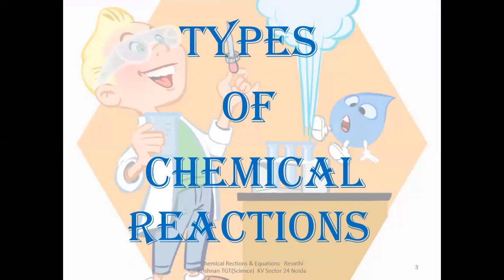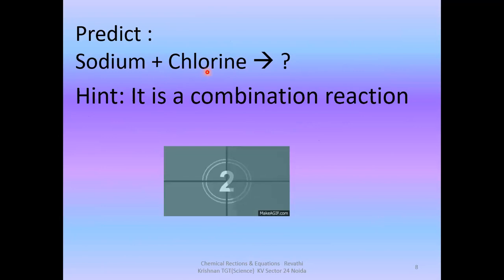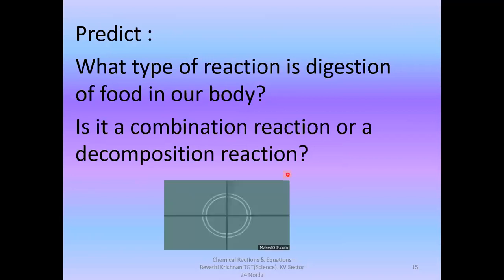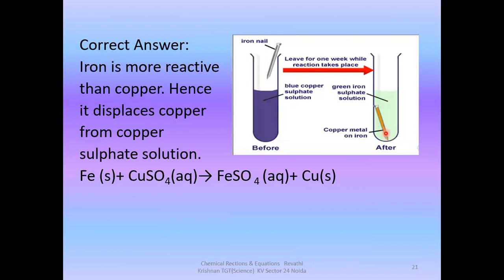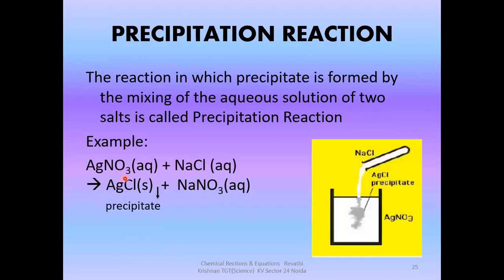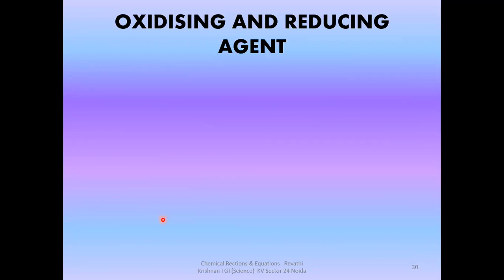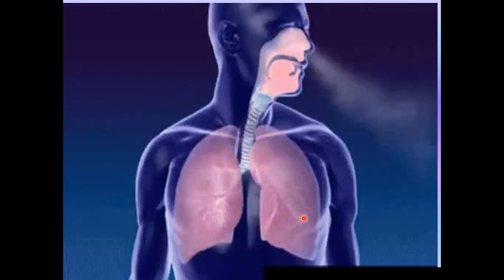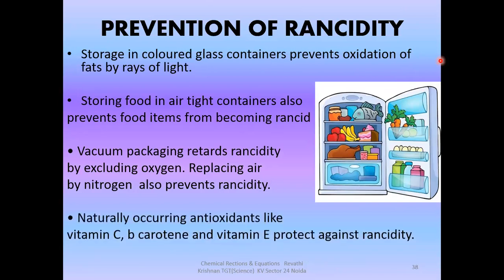Types of Chemical Reactions | Ch 1-Chemical Reactions and Equations | Class 10 CBSE (2020-21)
Hello Students!
This video covers all the concepts related to the Topic-Types of Chemical Reaction of the first chapter i.e., Chemical Reactions and Equations of Class-10. If you have any doubts you can leave them in the comments section below and I will try to clear them as soon as possible